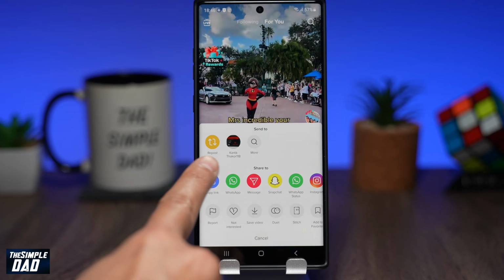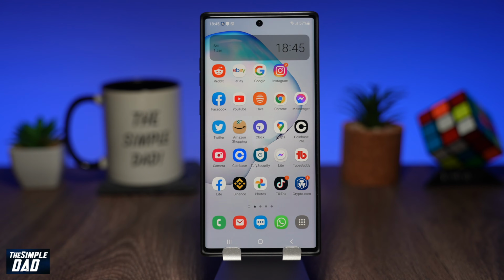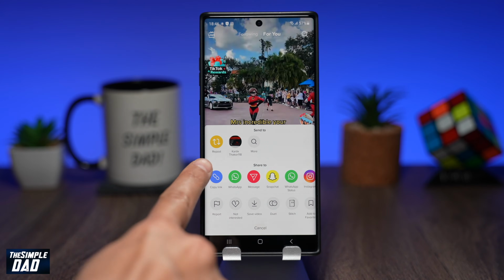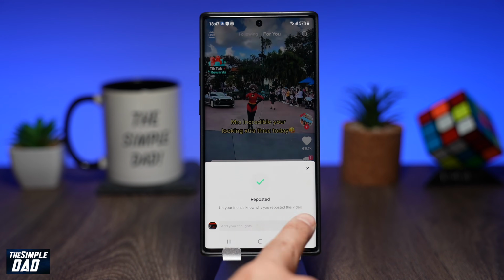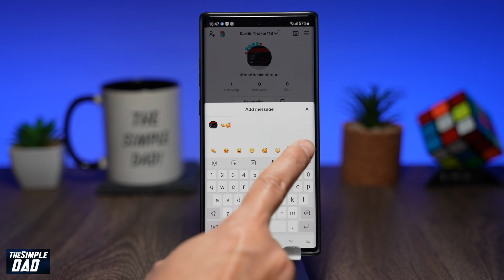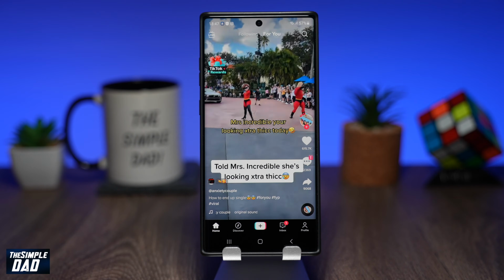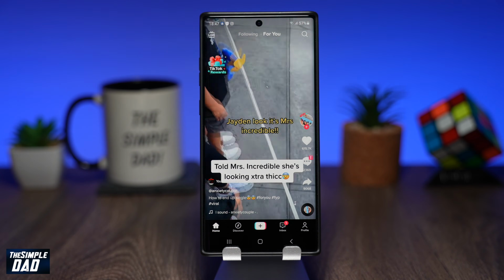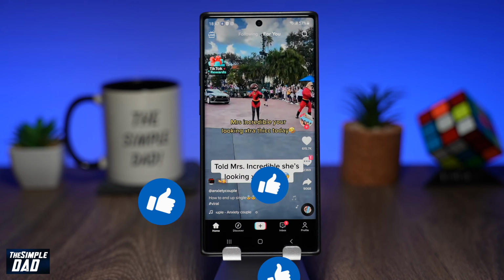New TikTok Feature Repost Videos to Your Followers 2022 - Share other videos with your Followers!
New TikTok Feature Repost Videos to Your Followers 2022